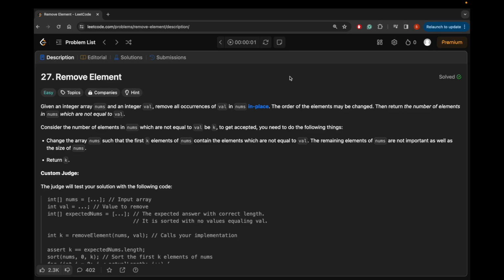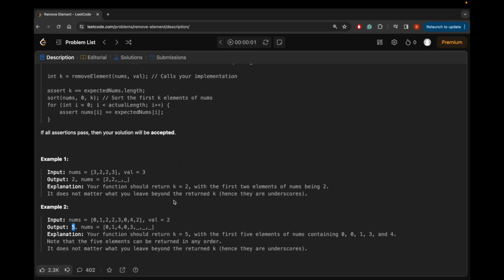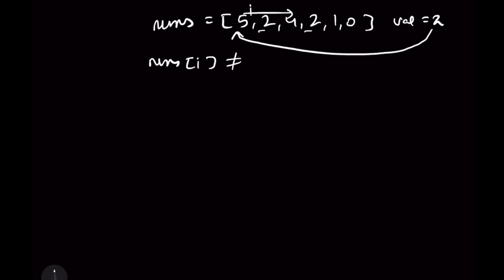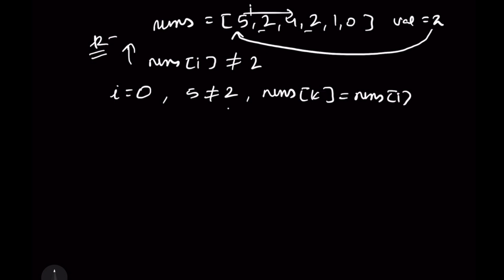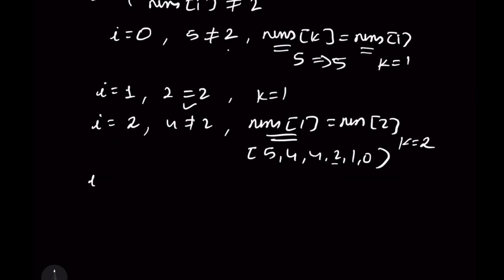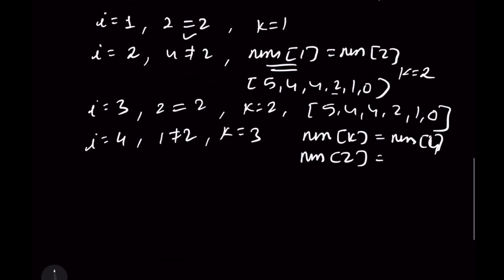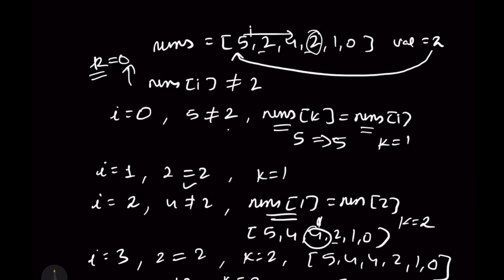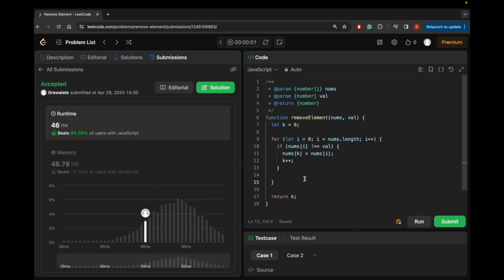Remove Element | Leetcode 27 | Daily Leetcode